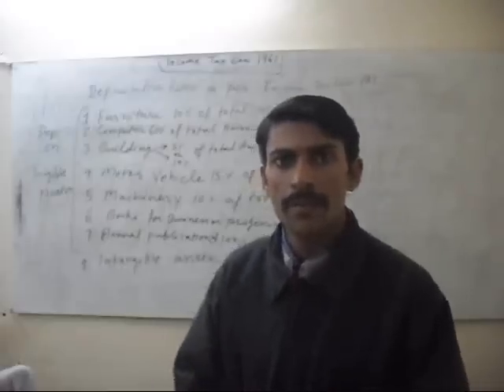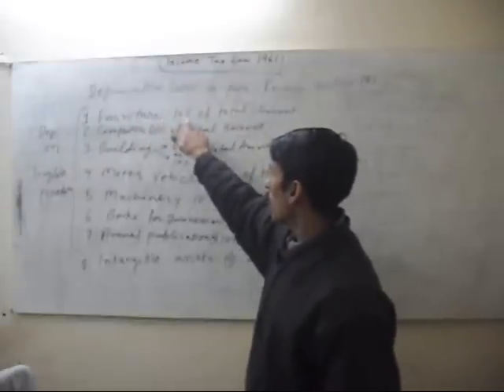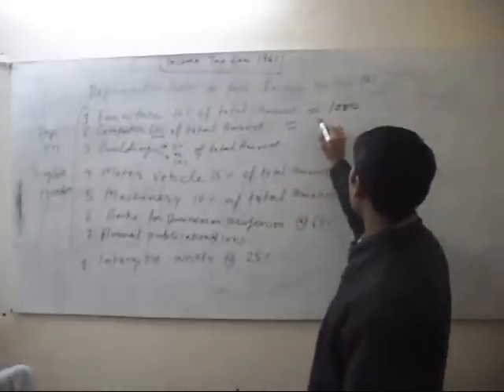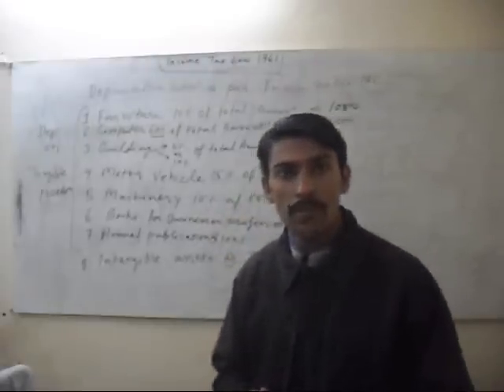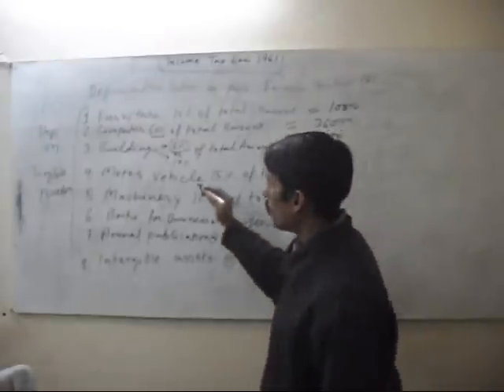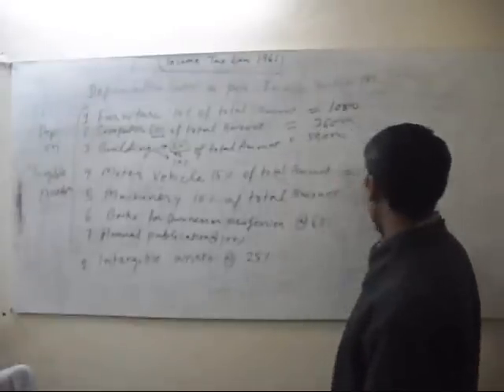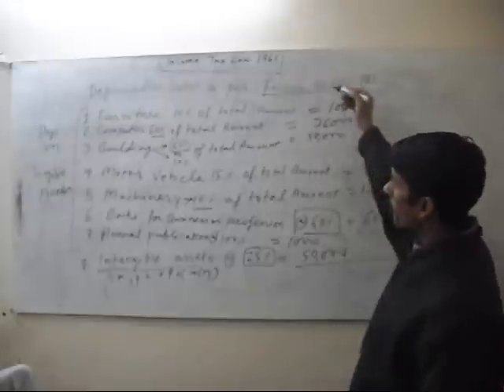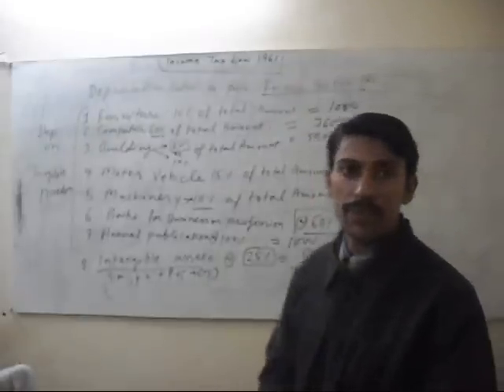Income Tax Law in India -- Depreciation Rates - 2nd Lecture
In this lecture, I have explained different depreciation rates as per income tax law 1961 for AY - 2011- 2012